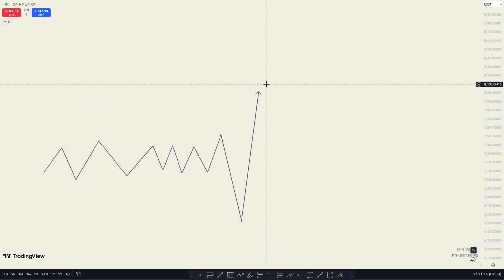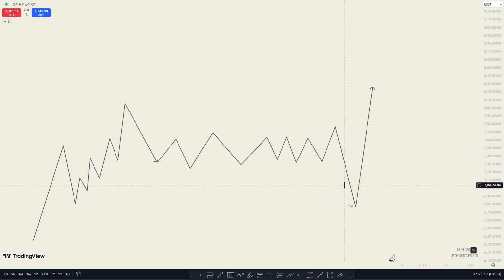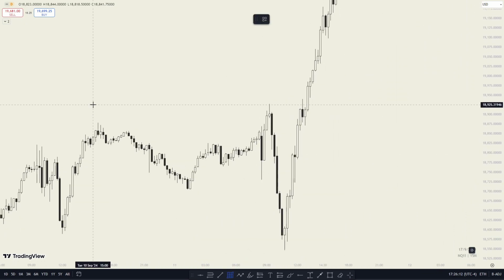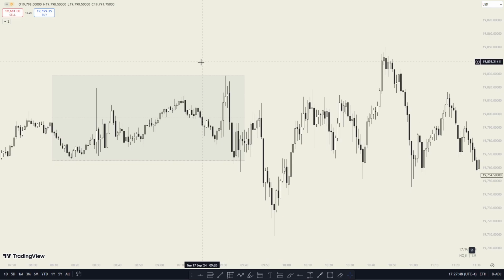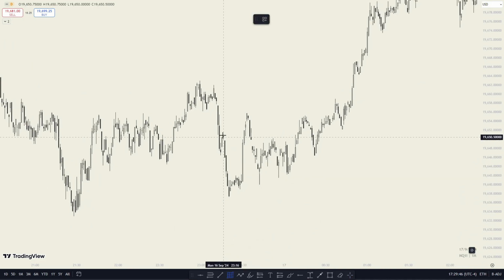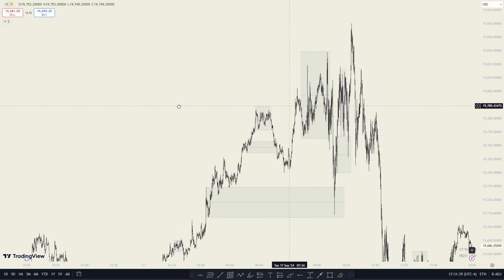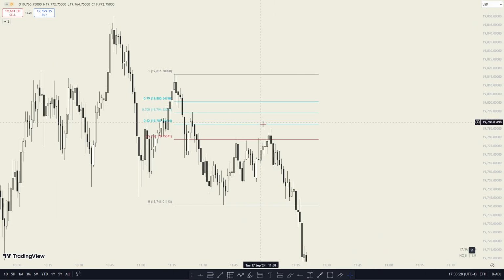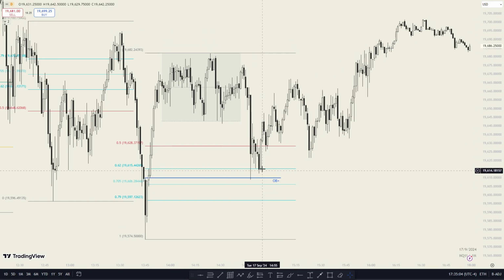Understanding Power of 3 & Premium Discount | Lesson 5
This video may provide an answer to the question, "How do I pick the right FVG?" However, it's not the only method. It will also help you get your bias right more often and reduce drawdown on your entries.